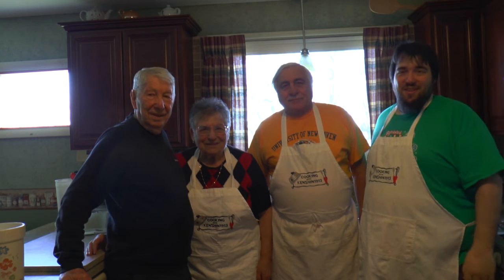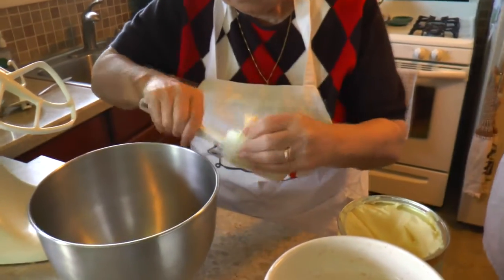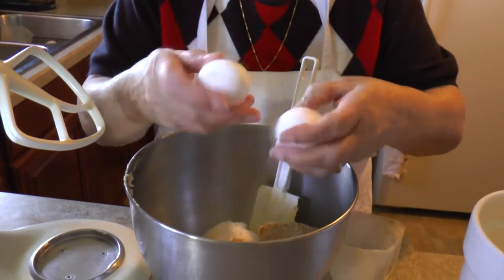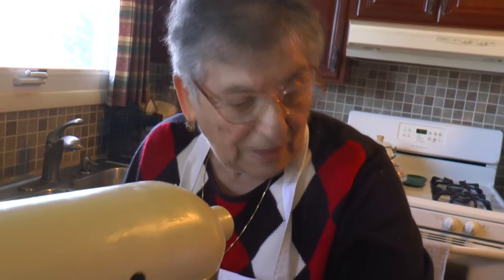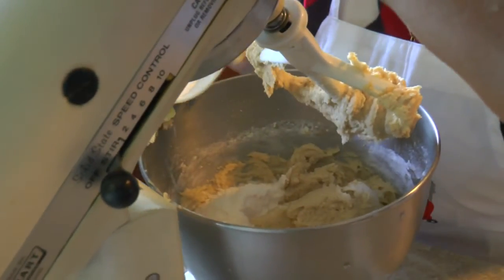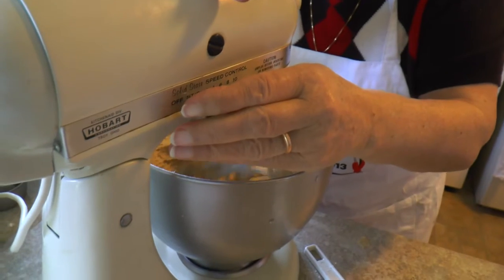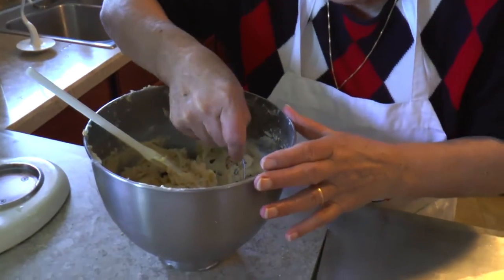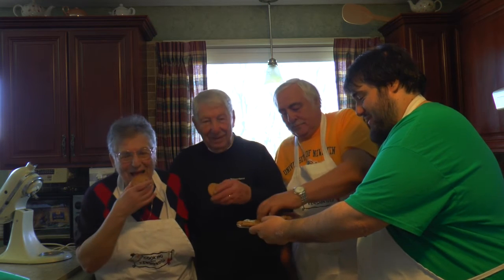Cooking with Kenshin1913: Zia's Chocolate Chip Cookies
In this episode, my family and I visit my Zia (aunt) and we make her famous Chocolate Chip Cookies.

Ingredients
3 Cups Flour
1 Cup Brown Sugar
1 Cup Sugar
1 Cup Butter Flavored Crisco
2 Eggs
1 tsp Baking Soda
1 tsp vanilla
2 cups of Chocolate Chips
2 tbs water

Kenshin1913 store